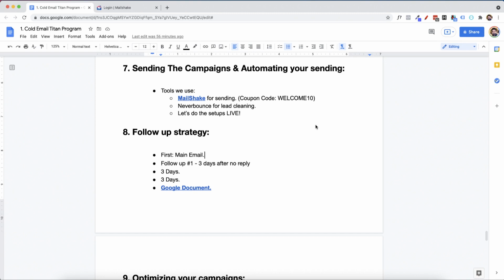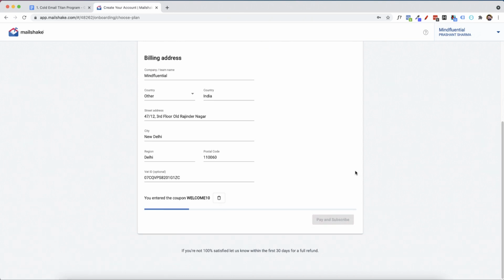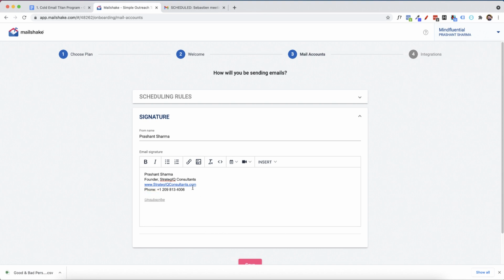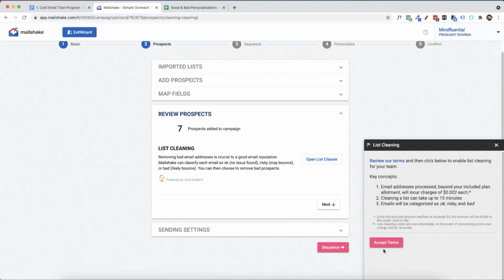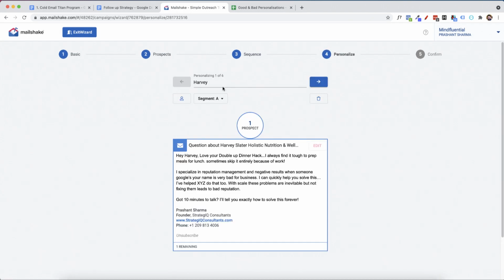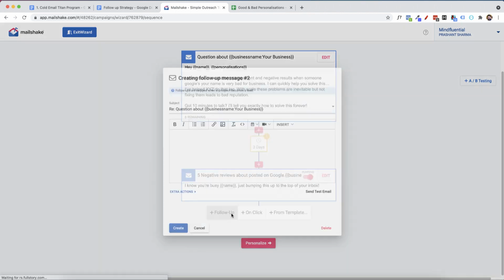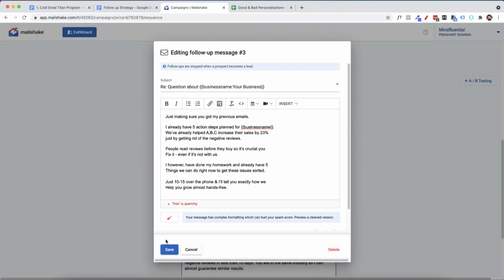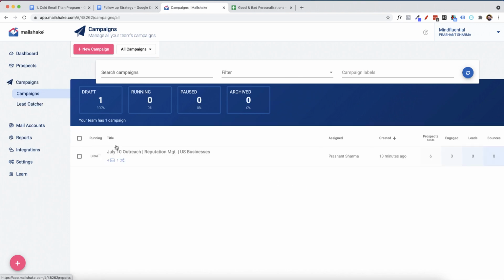Automated Cold Email Sending Process That Follows up, Gets Clients & FAST RESULTS [PART 7 of 12]